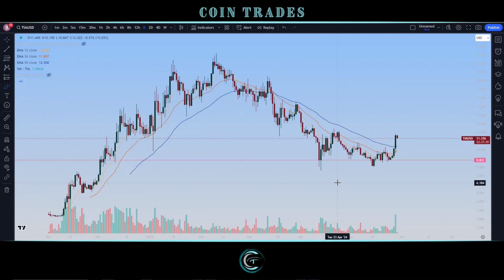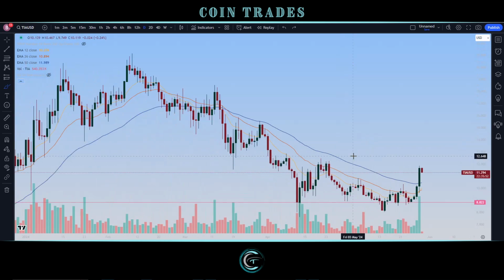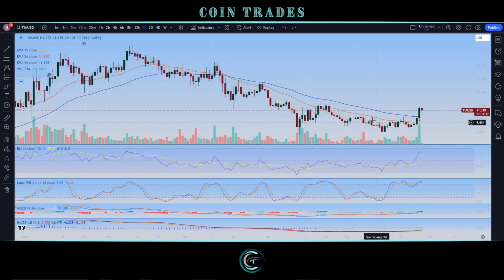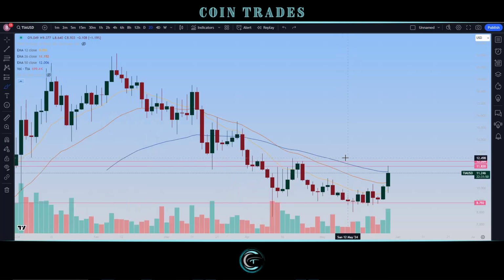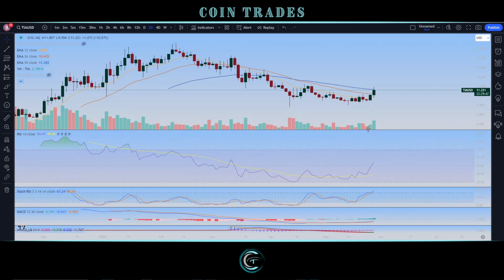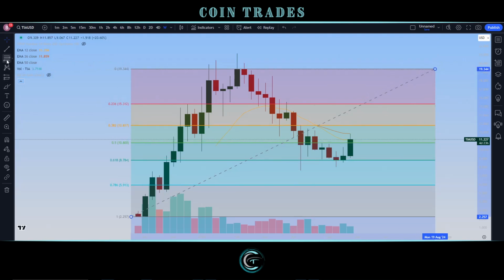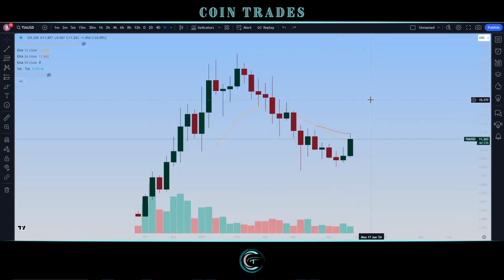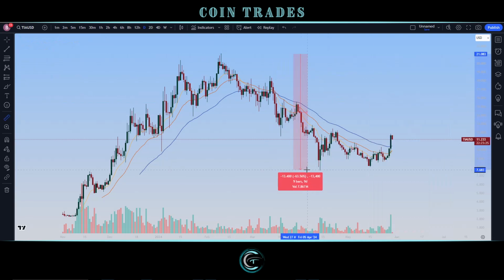CELESTIA (TIA) Makes MASSIVE Bullish Move!!! Celestia TIA Updates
🚀 Celestia TIA Cryptocurrency Analysis - Chart Setups, Price Predictions, and More! 📈

🌌 Welcome to Coin Trades! In this video, we dive deep into the exciting world of Celestia TIA cryptocurrency, exploring chart setups, potential scenarios, outcomes, targets, resistances, supports, and much more.

🔍 Key Highlights:

📊 Detailed analysis of Celestia TIA price movements
🎯 Potential scenarios and outcomes explored
🚨 Key support and resistance levels identified
📈 Chart setups for informed trading decisions

In the first segment, we delve into the heart of the charts, examining patterns that could pave the way for future movements. Whether you're a seasoned trader or a curious investor, our in-depth analysis provides valuable insights into the trends shaping Celestia TIA's trajectory.

Beyond the technicalities, we explore the stars' whispers about potential price targets and predictions. Join us as we gaze into the crystal ball of market indicators, sharing our perspectives on where Celestia TIA might be headed next.

Always conduct thorough research before making investment decisions. As we navigate the cosmic waves of Celestia TIA, let's uncover the potential opportunities together. Happy trading, and may the crypto stars guide you! 🚀✨

[BTC] bc1q6hrqaka2sznw08hall892359nv6twsgptslhuf
[ETH] 0x049cf05dE698aa1103A2B96c0cFdE5B27B08774E
[BCH] qzssewlw69uv6jlma3llnpcvl24c7n4h8gpx22ffs3
[LTC] ltc1qcsph5plrtw5zemuc0cpc4lqa0menuuetwm5kgs
[DOGE] DRN2eRMVspj8X8VSmKN3dDoXuVKzvgtgAm
[ALGO] AHXOZ26ZBCU7TTJSSQYR563FET25LTDUVKPI7BYLBASSRYYANNKPSBQB2E